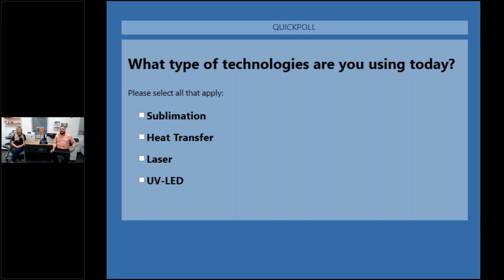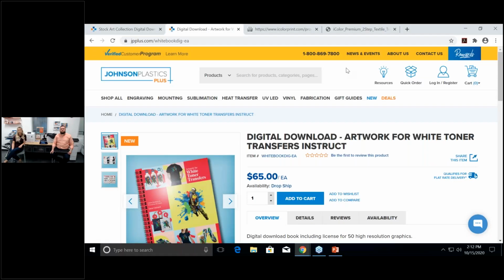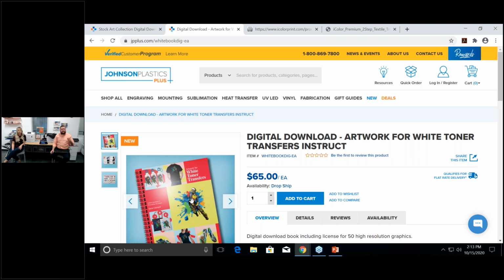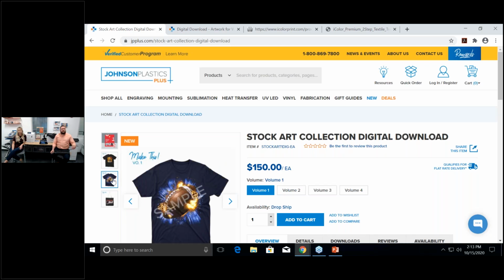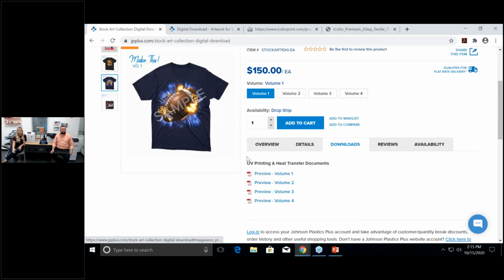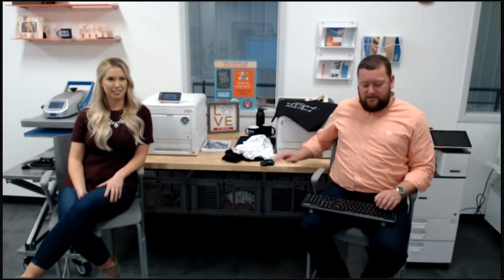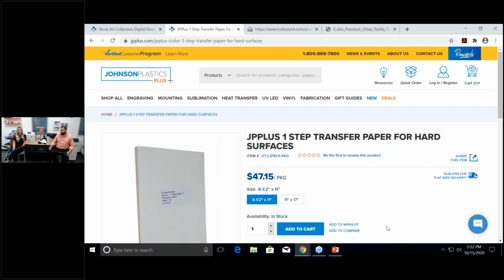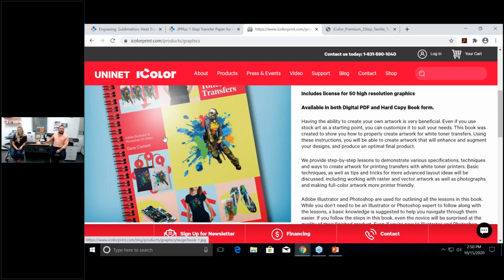Heat Transfer Printing FAQs: Everything You Should Know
We’re uncovering your most frequently asked questions about heat transfer printing! Whether you are new to heat transfer printing or a pro looking for solutions and tips to get the most out of the technology, this video uncovers your most frequently asked questions for getting started and provides insights to improve your projects.

In this video, we highlight:
- Design Software: Best programs for heat transfer projects
- Sublimation vs. Toner Heat Transfer: Key differences and benefits
- Heat Transfer Paper: Types and ideal uses
- White Toner Printers: Why they may be the best fit for your business
- Optimizing Toner Heat Transfer: Techniques, materials, and strengths
- Heat Press Options: Choosing the right press for your projects
- Printer Maintenance: Tips for keeping your workflow smooth

White toner heat transfer printing gives you the ultimate versatility to customize thousands of items for your customers. With a white toner printer, you can create personalized transfers for shirts and sweatshirts, drinkware, home decor items, and so much more!
It’s easy to add a heat transfer printer to your business, and our team of experts is here to guide you every step of the way, from our complimentary remote-setup and installation help to tips and tricks to get the most out of your printer.